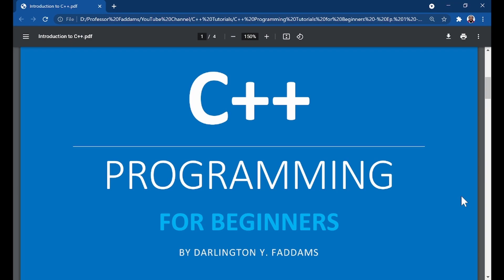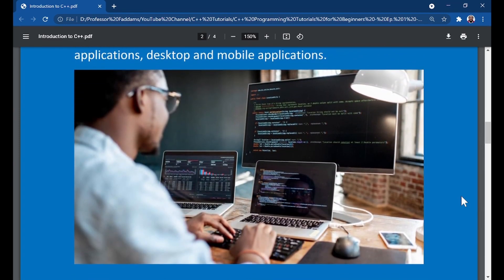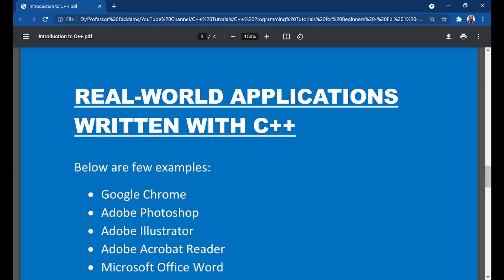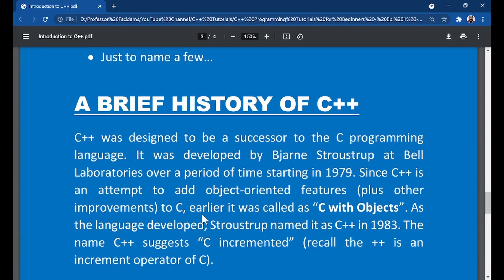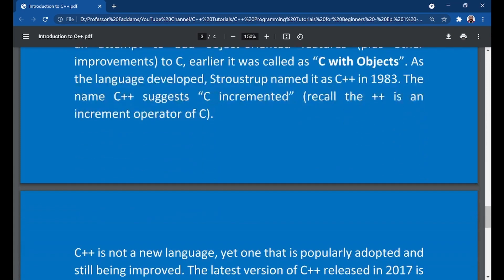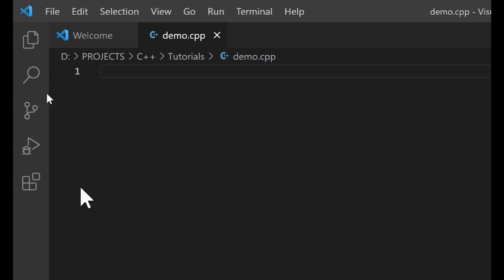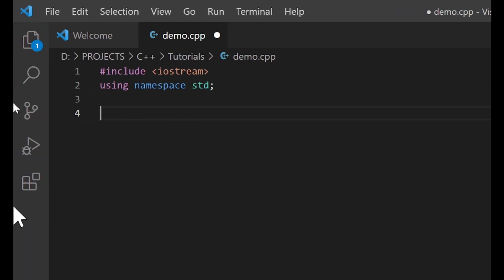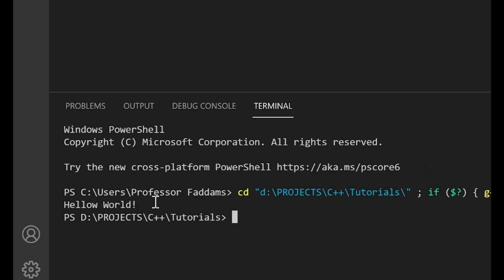C++ Programming Tutorials for Beginners - Ep. 1 - Introduction to C++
C++ Programming Language for beginners with easy tips and tricks in English. This is a full C++ training course.